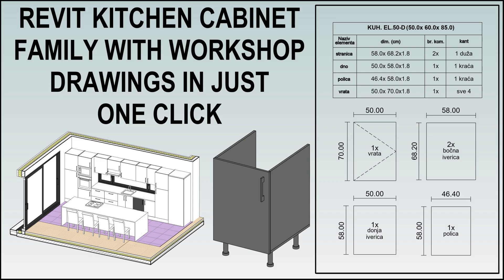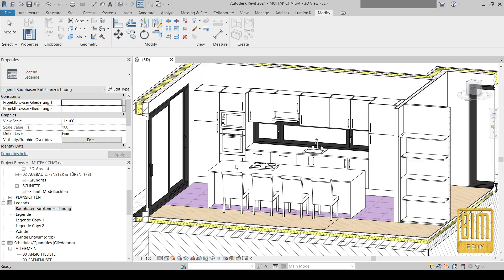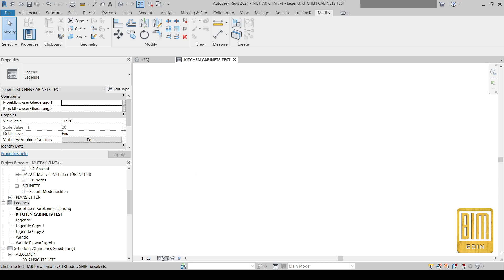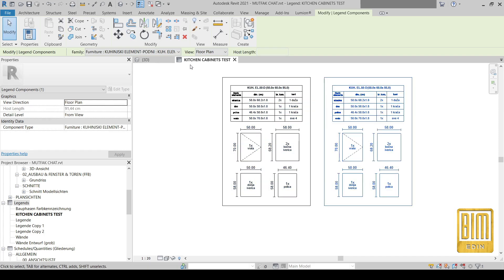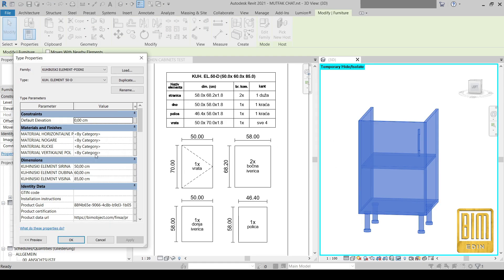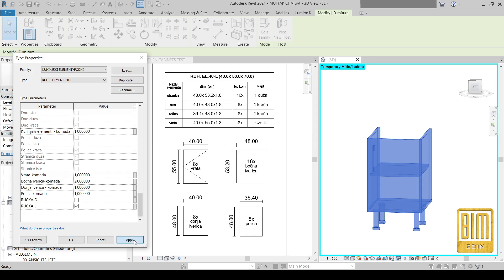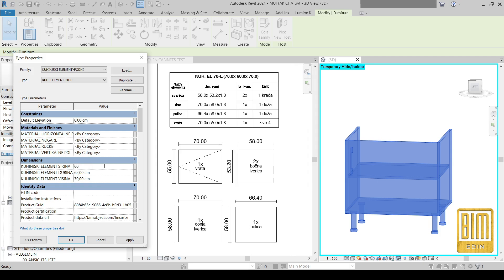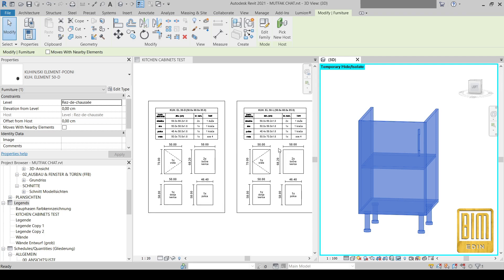REVIT KITCHEN CABINET FAMILY WITH WORKSHOP DRAWINGS IN JUST ONE CLICK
In this Revit tutorial you can see how to create shop drawings for a kitchen cabinet family with one click.
I created the family using shared parameters and everything is automated.
Also, any changes to length, width, height, etc. are automatically reflected in the shop drawings.
More details in the video above.